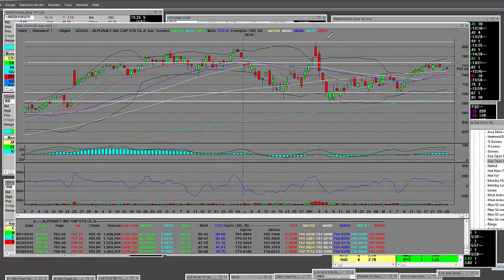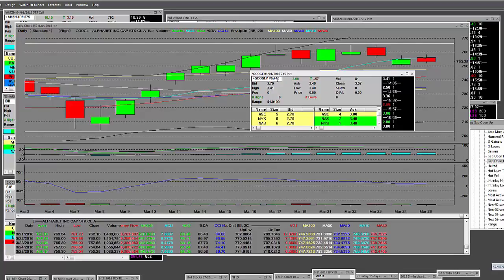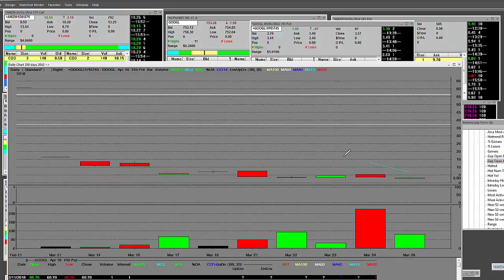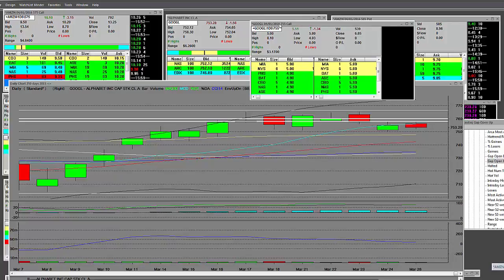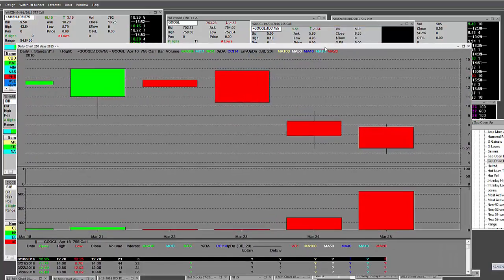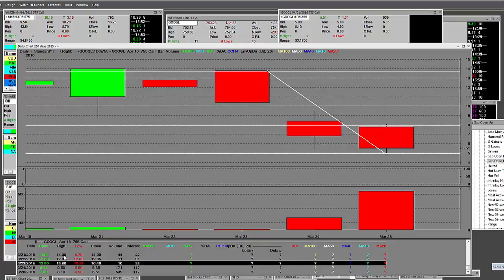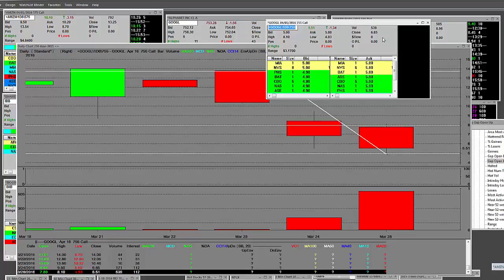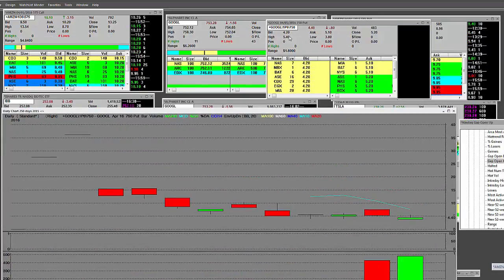Turbo Option Trading Google Options Trading Plays 2016